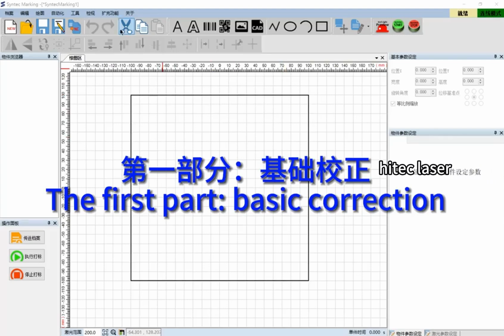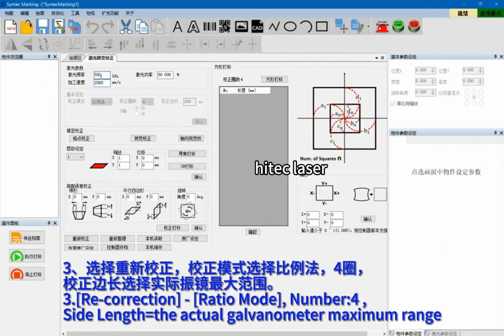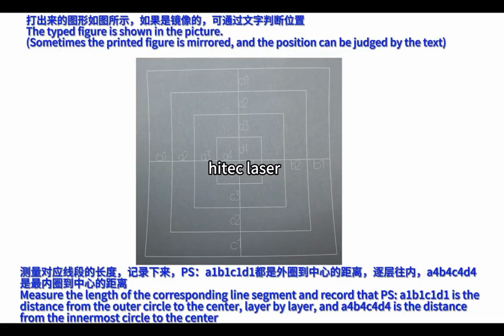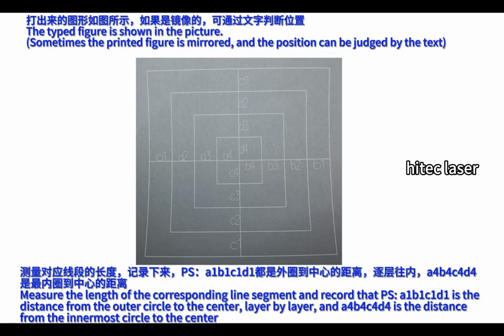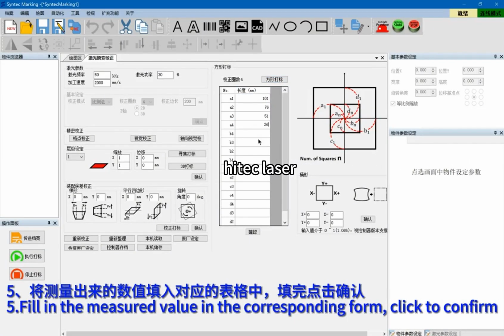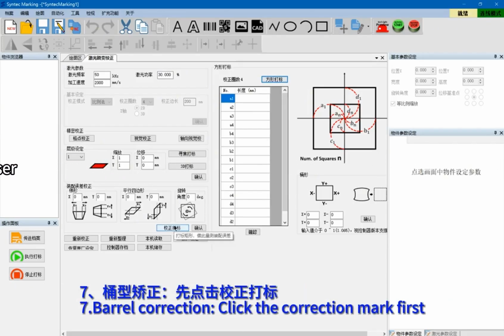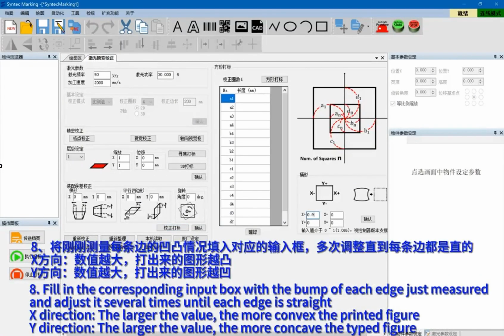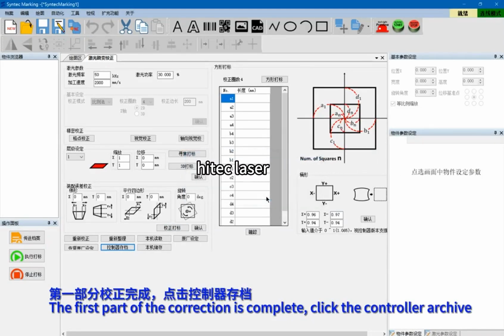Mirror glass laser marking machine-The Ultimate Syntec Laser Marking Calibration Tutorial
In this video, we demonstrate how to perform basic calibration in Syntec Marking software step by step.

Proper calibration is essential to ensure accurate positioning, correct marking alignment, and stable processing results in laser marking systems.

In this tutorial, you will learn:
• Basic calibration process in Syntec Marking
• How to adjust alignment for accurate marking
• Tips to improve positioning precision

This guide is suitable for beginners and technicians working with laser marking machines, especially large-format systems.

👉 Follow us for more Syntec tutorials and laser marking solutions.
Jinan Hitec Machinery Co.,Ltd
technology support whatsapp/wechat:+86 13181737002